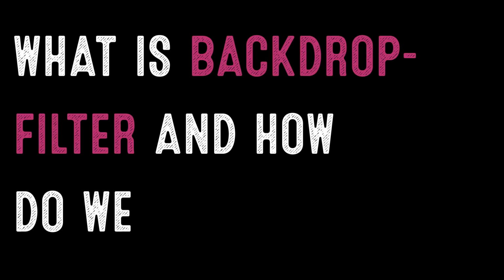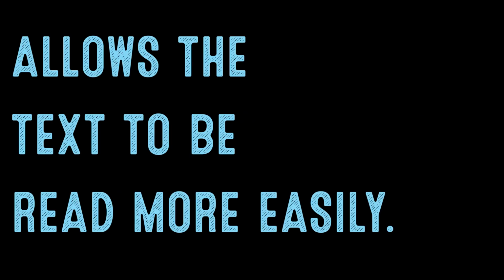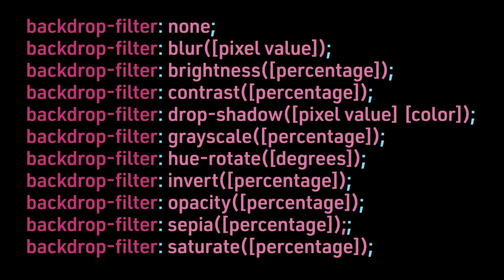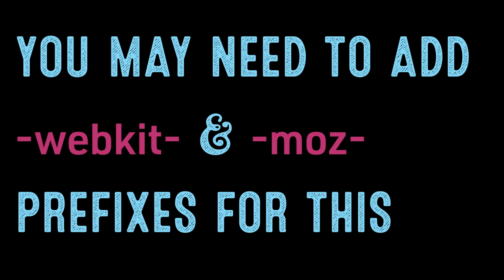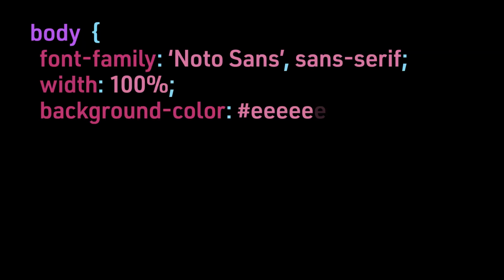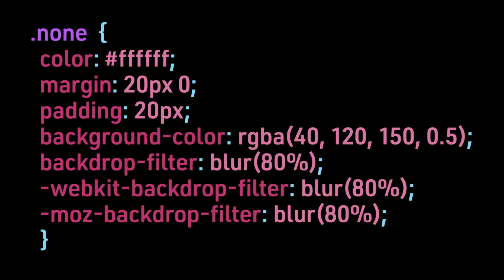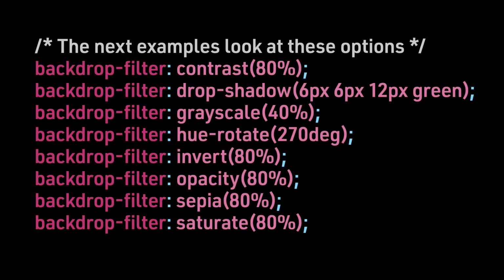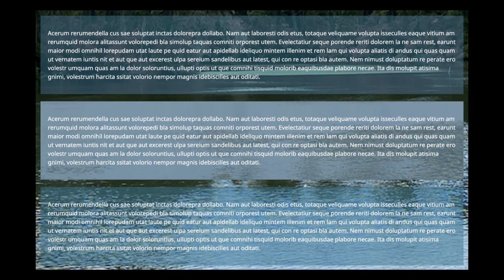Coding for Beginners: Code Quiz #104— How to Use Backdrop Filter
In this week's quiz, we review the use of backdrop filter.